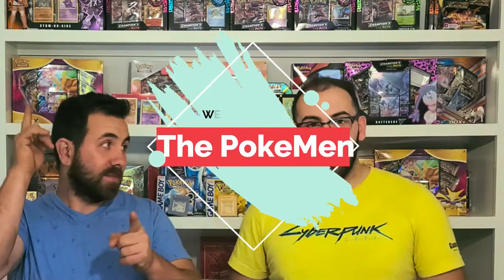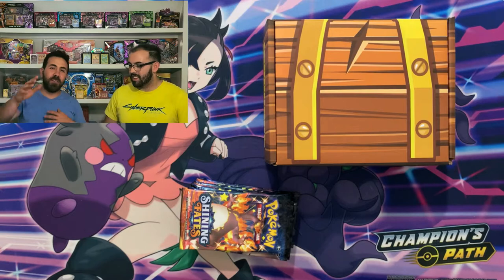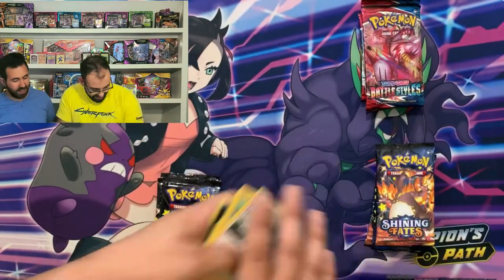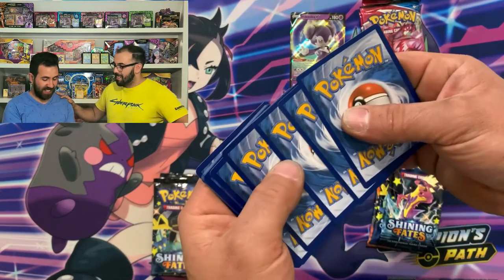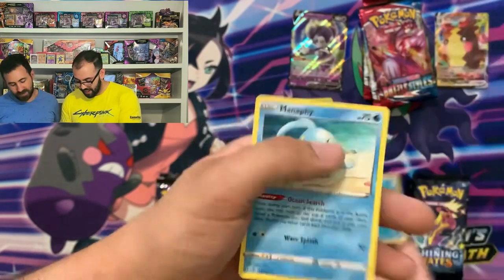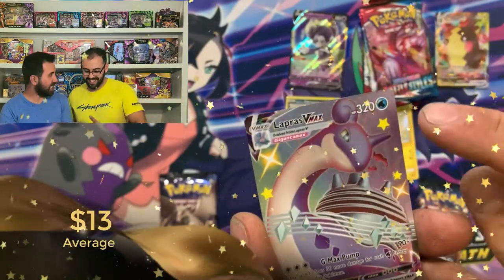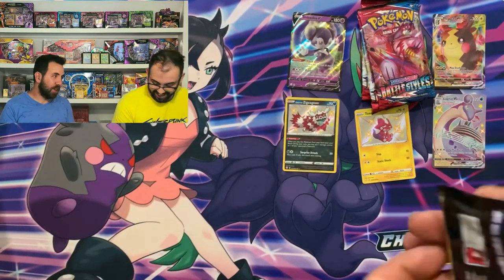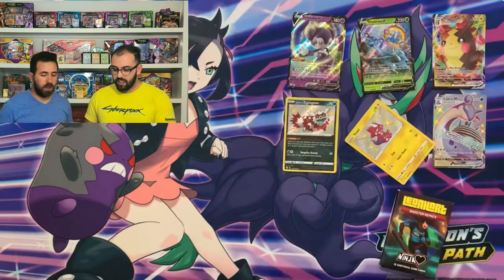*Leonhart Sent Us POKEMON CARDS!*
This was crazy! Cant believe we were able to open another box!!!
Thank you so much to Danny for allowing us to create this video!!
lets us know how we did, and don't forget to

Help US grow together to make this community feel like a home!

BAM!!

Filmora Music Library